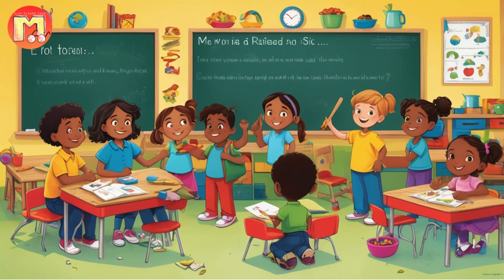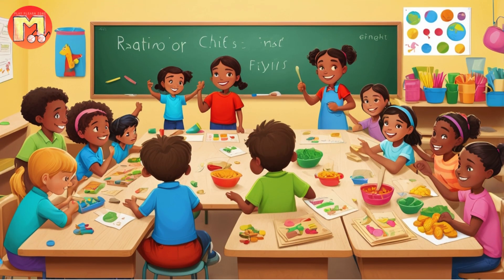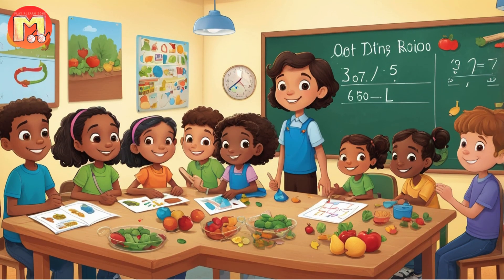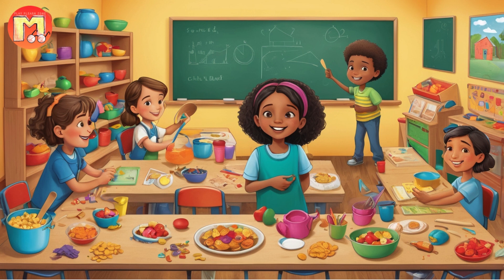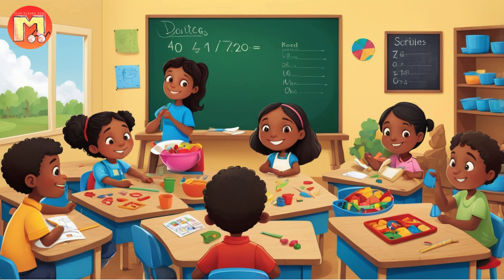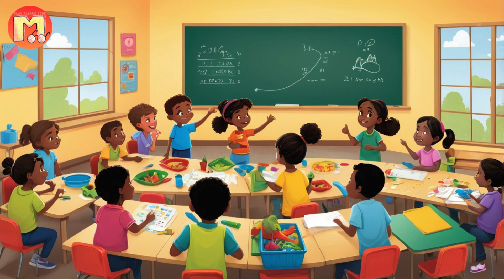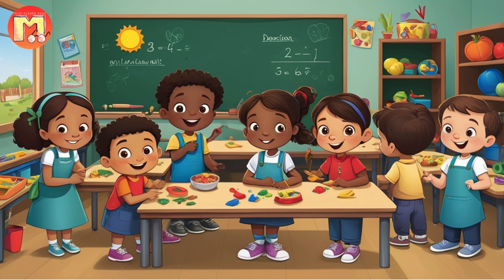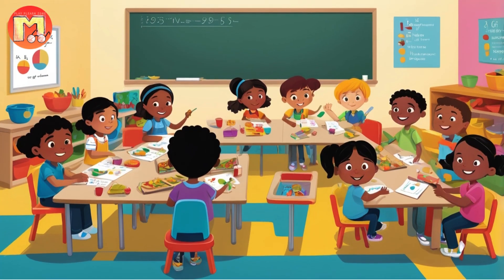Aesop’s Fable EP63 The Bird Who Balanced the Feed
Moral of the Story: Using ratios helps us divide things fairly according to need or size. By understanding and applying ratios, we can make sure everyone gets the right amount, ensuring fairness and balance in all we do.